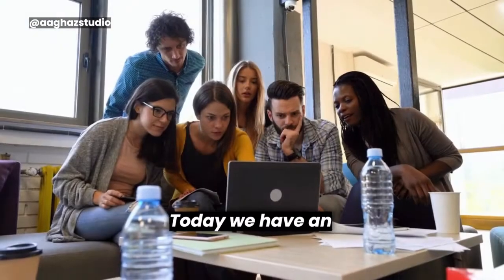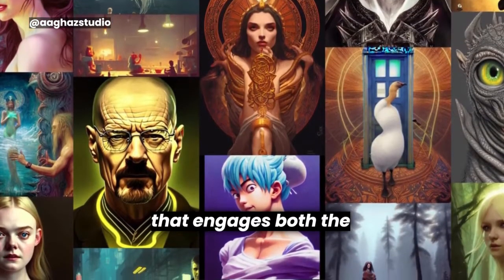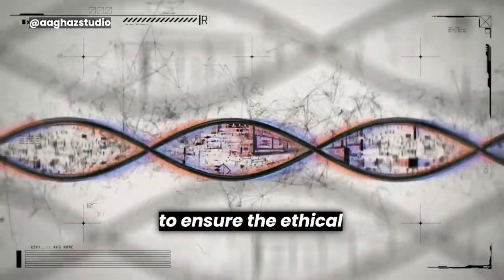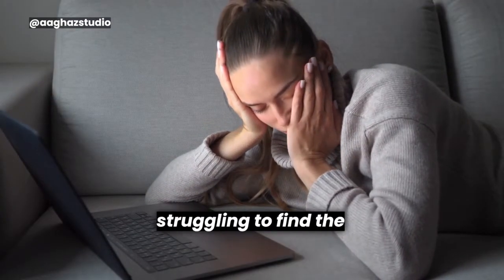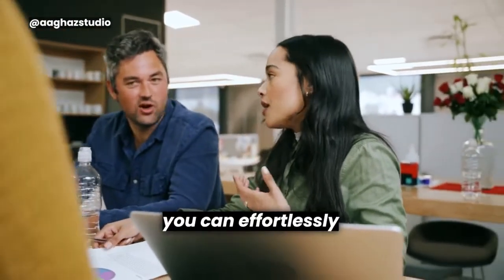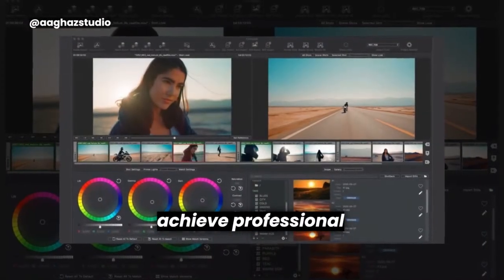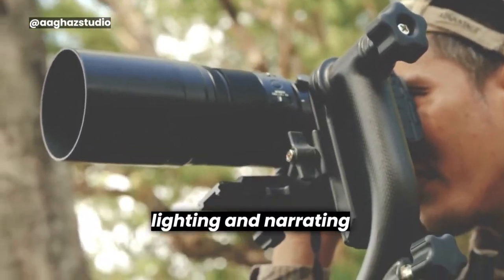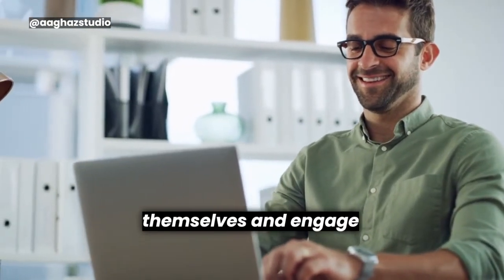Biggest AI Breakthroughs! Top 10 AI Tools Revolutionizing Everything!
Welcome back, viewers! 🎉 Get ready to dive into the world of AI as we unveil the top 10 game-changing AI tools that are reshaping the way we work, learn, and create. 🤖🔧 From mind-blowing artwork generation to voice cloning and beyond, these AI wonders are breaking boundaries and sparking a new era of innovation and creativity.

🔗 Check out the tools mentioned in the video:
🔹 Lexicon - The AI Art Generator for Boundless Imagination 🎨
🔹 Descript - Your AI Voice Clone for Seamless Communication 🗣️
🔹 Newbert - Unleash Productivity with AI Content & Idea Generation 💡
🔹 Uberduck.AI - Elevate Your Designs with AI-Generated Rap Vocals 🎶
🔹 Nvidia Canvas - Your Gateway to Limitless Digital Artistry 🖌️
🔹 Replicate.ai - Automated Image Restoration for Flawless Memories 📸
🔹 Big Color - Ignite Creativity with Stunning AI-Powered Color Palettes 🎨
🔹 Luma Labs - Transform Videos into Mesmerizing 3D Models 📹
🔹 Summary with Chat GPT - Summarize YouTube Videos Effortlessly 📝
🔹 Super Meme AI - Instant Meme Creation Made Fun & Easy 😂

00:00-00:54 Intro 🌟
00:55-02:03 Lexica Art
02:04-03:18 Descript
03:19-04:17 Newbird AI
04:18-05:33 Uberduck AI
05:34-06:21 Nvidia Canvas
06:22-07:06 Replicate.i
07:07-07:51 Color Lab AI
07:52-08:47 Lumalabs
08:48-09:43 Summary with Chat GPT
09:44-10:30 Super Meme AI

Step into a realm where algorithms and automation become an art form, pushing the boundaries of what's possible. Join us as we explore these extraordinary AI tools that hold the key to unlocking the full potential of the future.

But remember, as we harness the power of AI, let's also stay mindful of its ethical use and respect privacy and consent. Innovation should be a force for good, benefiting humanity as a whole.

Which of these AI tools is sparking your curiosity? Thanks for being part of our awesome community! 🤗"